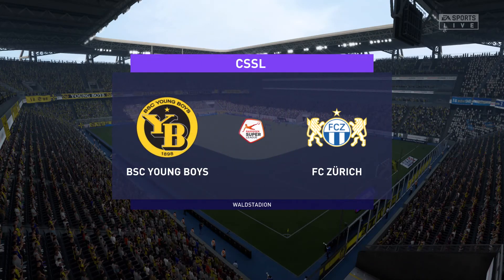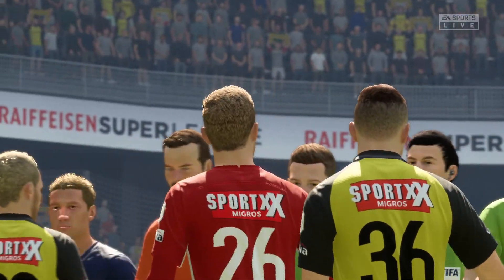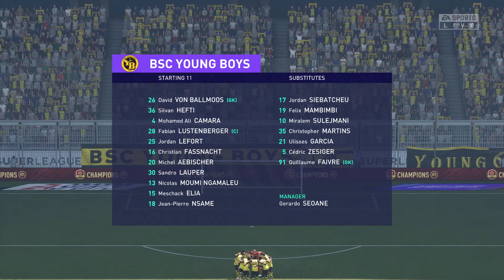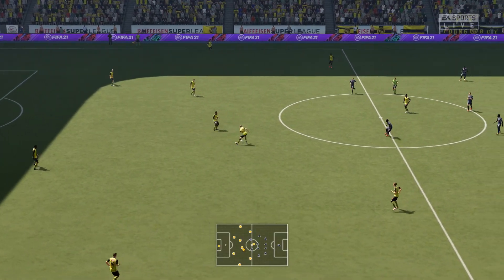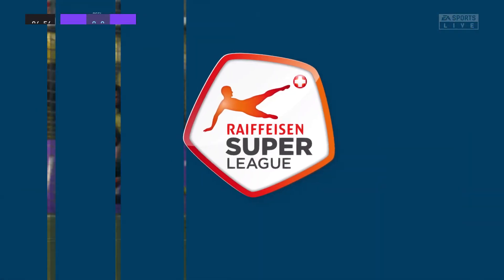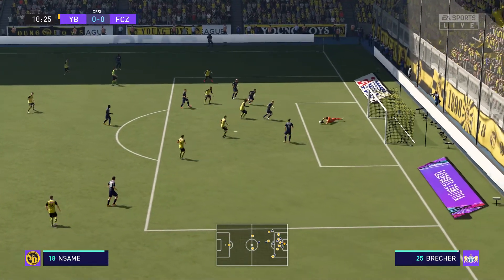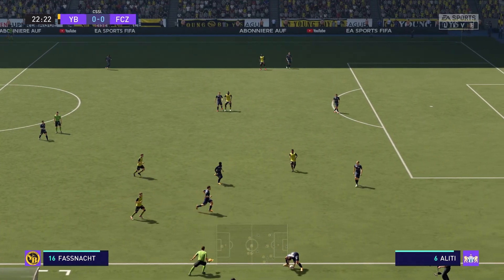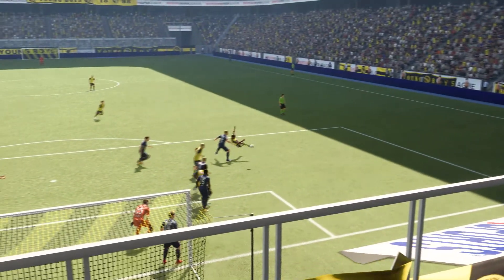FIFA 21 | BSC Young Boys vs FC Zurich - CSSL | Full Gameplay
FIFA 21 Gameplay  [1080p60FPS]
Game Information:

NOTE : THIS IS A PRONOSTIC ON THE VIDEO GAME FIFA 21